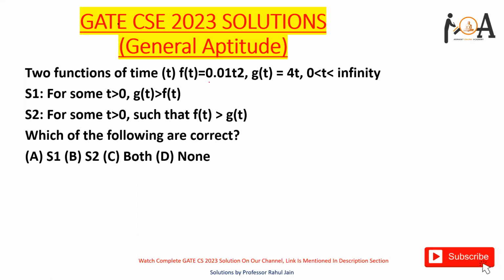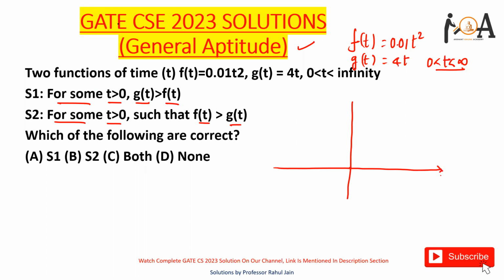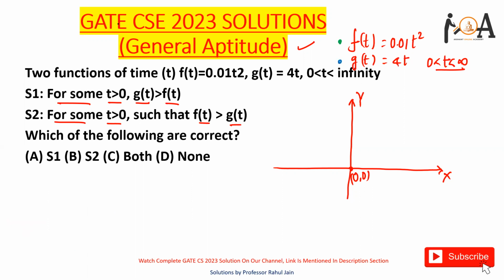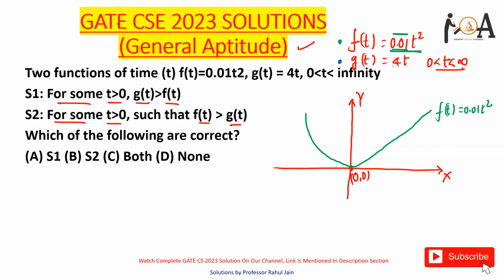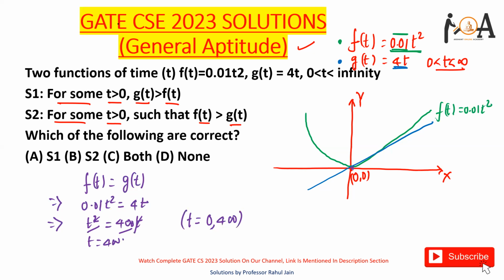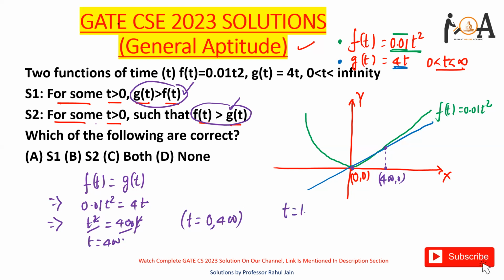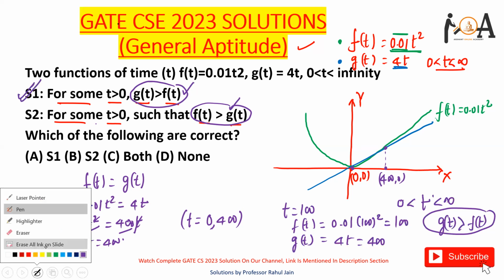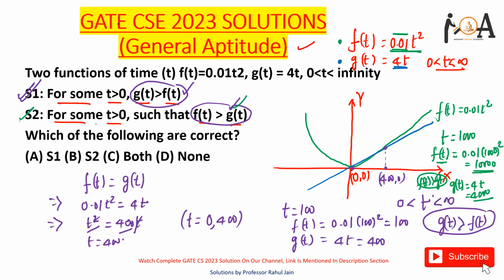GATE CS 2023 Solutions | General Aptitude | Detailed Explanation With Complete Concepts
GATE CS 2023 Question: Two functions of time (t) f(t)=0.01t2, g(t) = 4t, 0less than t less than infinity
S1: For some t greater than 0, g(t)greater than f(t)
S2: For some tgreater than 0, such that f(t) greater than  g(t)
Which of the following are correct?

Note 1:Before the release of the official GATE 2023 exam answer key by the authorities, Computer Science Engineering and IT students are enthusiastically asking for an analysis of the 04 Feb 2023 exam so they can understand the memory-based questions and their solutions presented on the internet from here.Note 2:Dear Students, This solution series of gate cs 2023 analysis is based on memory-based questions shared by the students across the internet. The actual answer keys and original questions will be available once the Question papers will be released by GATE 2023 official authorities.